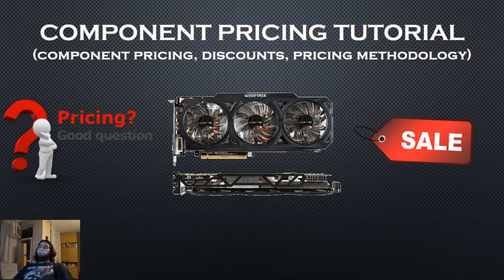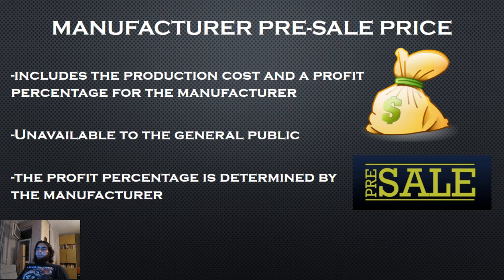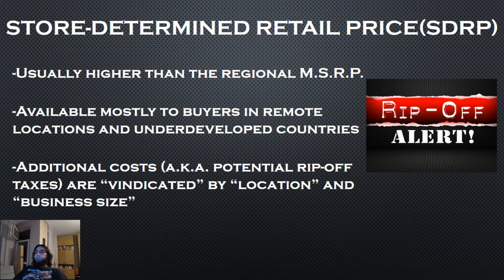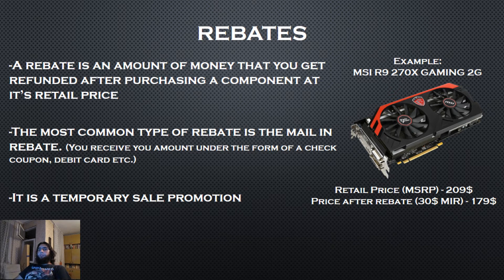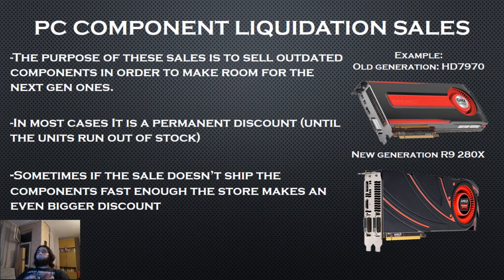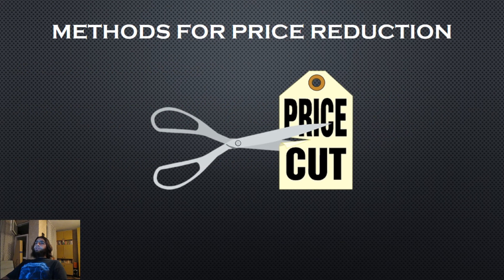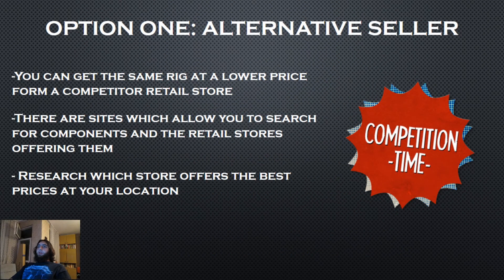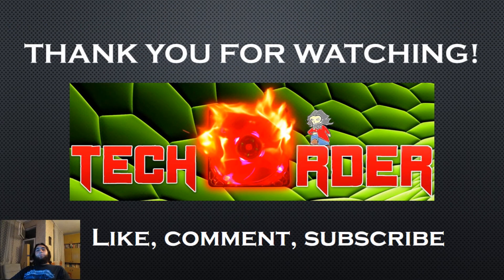[TUTORIAL] In depth PC component pricing tutorial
Hello everyone and welcome to The Order. I have been making pc builds for many years on forums and recently on YouTube, and from my experience I have come to the conclusion that users have difficulties understanding the concept of component pricing. This video is going to be a detailed tutorial covering pricing, discounts, the pricing method on my rigs and other cost related aspects of PC building.

I hope this tutorial helps you in your budget gaming rigs!